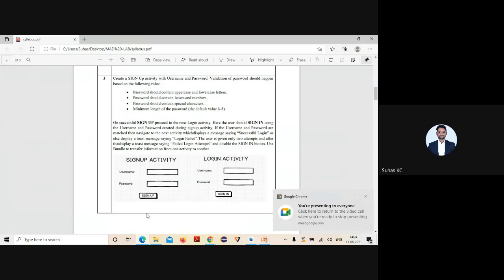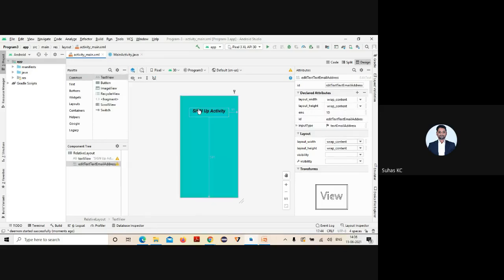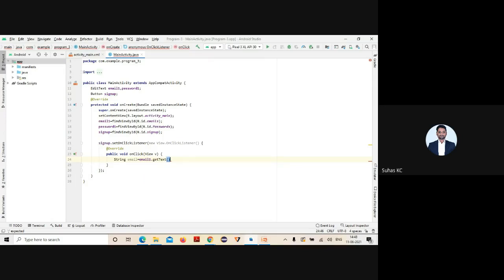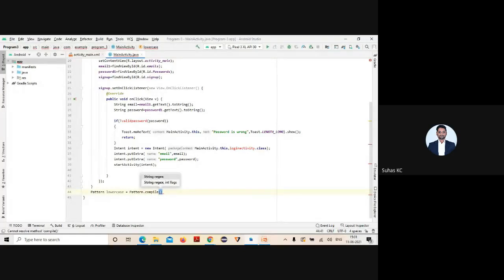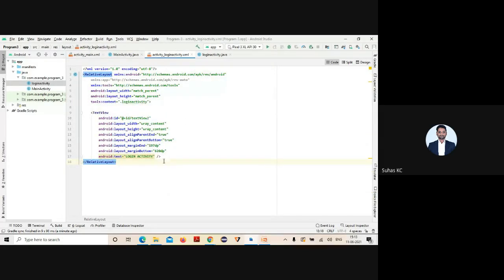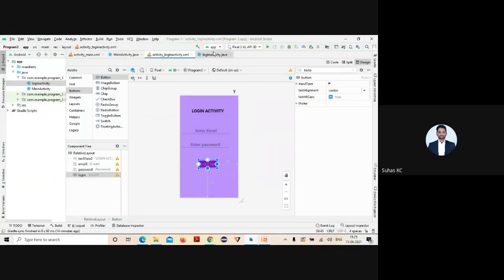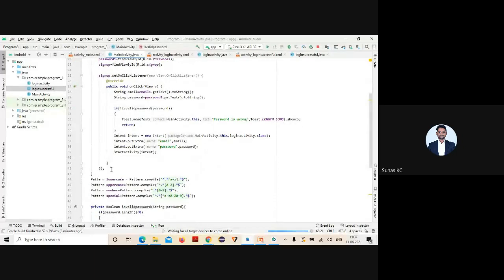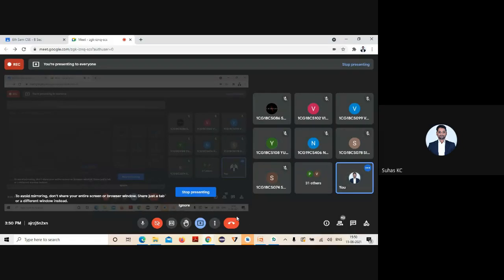Program-3-Login Activity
MOBILE APPLICATION DEVELOPMENT-18CSMP68